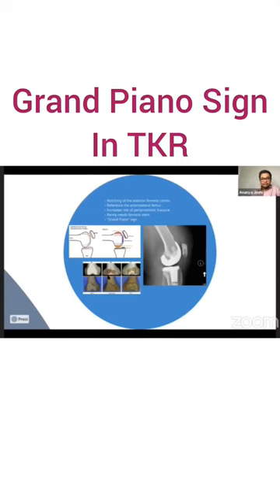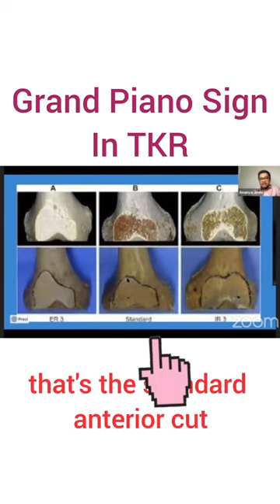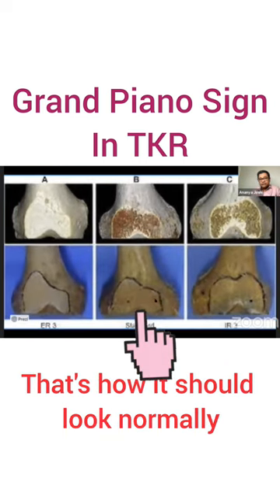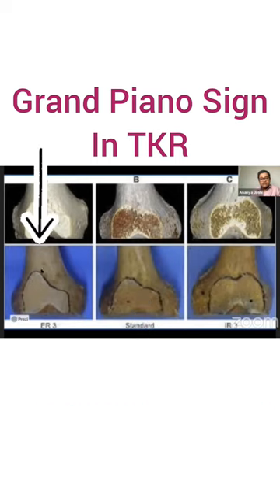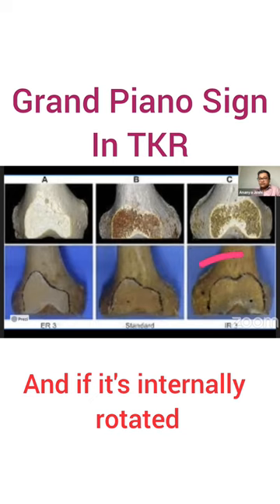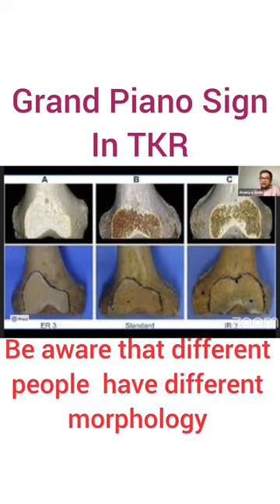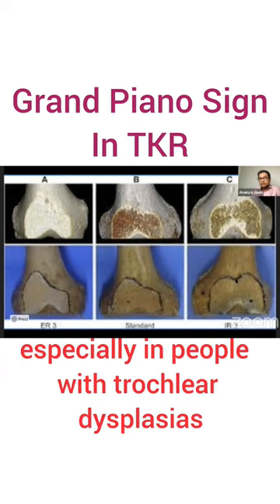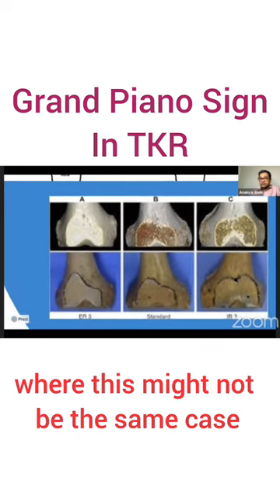Grand Piano Sign in TKR